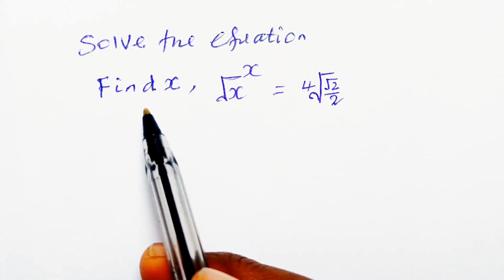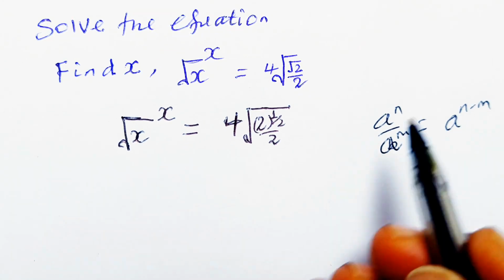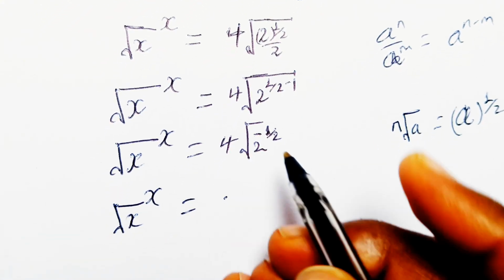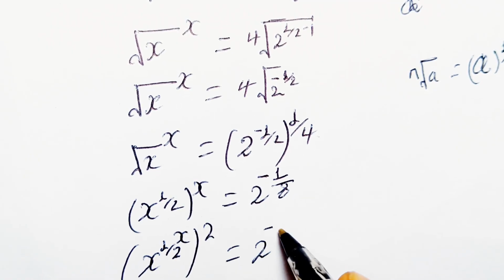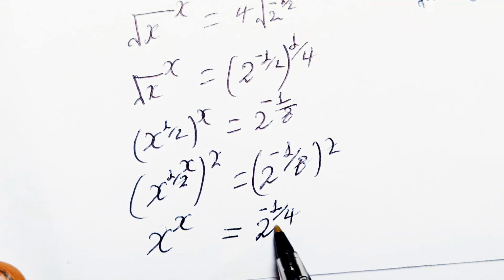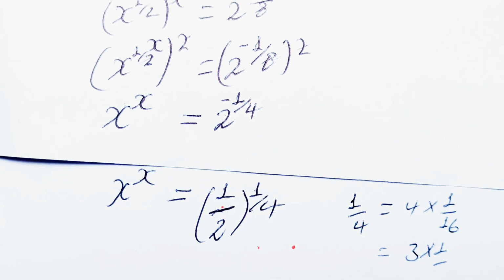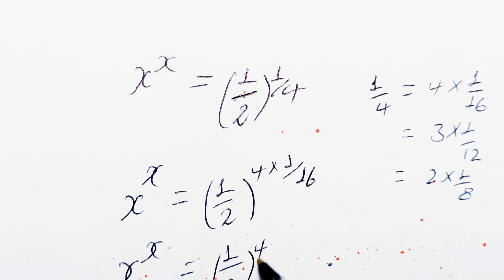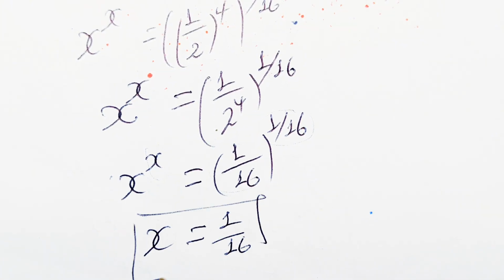A Crazy Exponential Equation: √(x)^x = ⁴√(√2 / 2) — Can You Solve It?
In this video, we solve a fascinating and tricky exponential equation step-by-step: √(x)^x = ⁴√(√2 / 2). It looks intimidating at first, but with the right approach—using properties of exponents, roots, and logarithms—we can crack it! We’ll simplify the right-hand side into a nice power of 2 and find the exact value of x.

✨ What you’ll learn in this video:
✅How to rewrite nested roots as fractional exponents
✅The crucial step of expressing everything as powers of the same base (2)
✅Solving exponential equations without a calculator
✅Using substitution and algebraic manipulation to find x
✅Verifying the solution step-by-step

This is a perfect challenge for algebra, pre-calculus, or anyone preparing for math olympiads! By the end, you'll have a solid strategy for tackling similar non-standard exponential problems.

Try to solve it before I reveal the answer! Pause the video and give it a shot.

· Solving x^x = 2 • A Step-by-Step Guide
· Exponential Equations Made Easy
· The Power of Logarithmic Properties